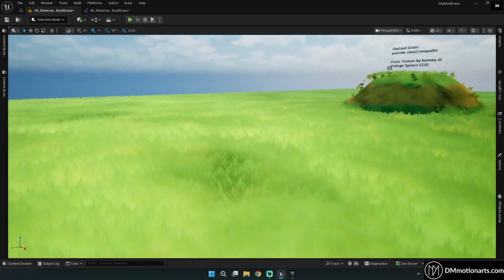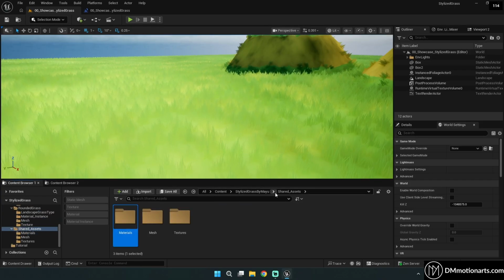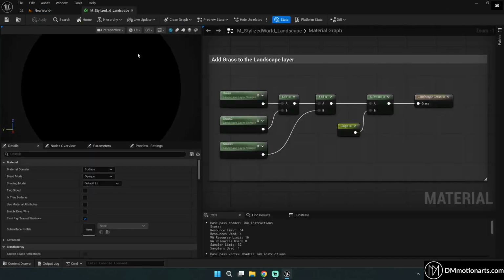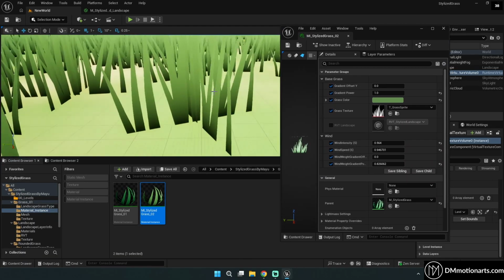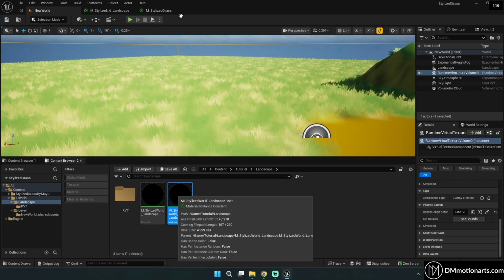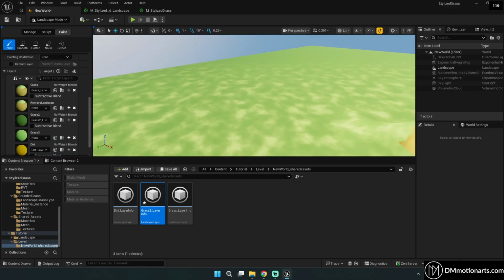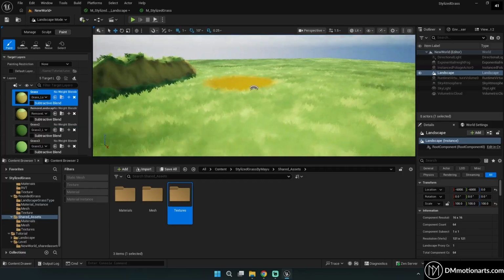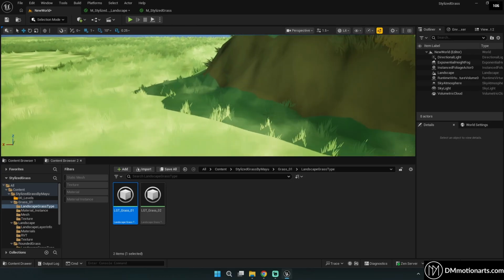Stylized Grass and Landscape Free Asset for Unreal Engine 5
Unreal Engine 5 free asset containing material shaders, mesh, and texture for stylized grass and landscape.

Download Options -